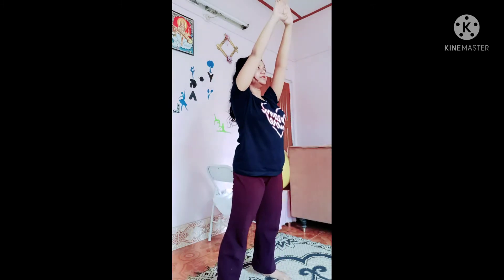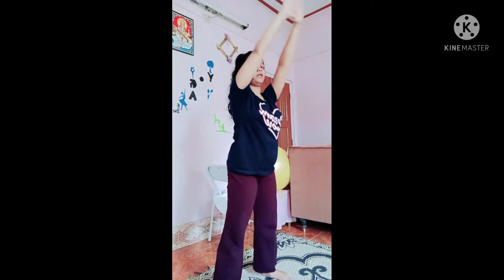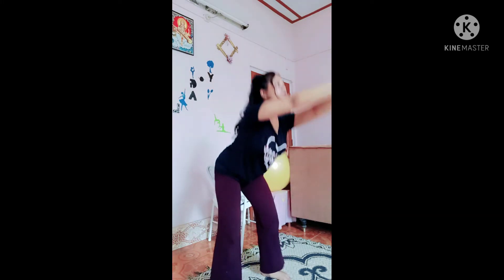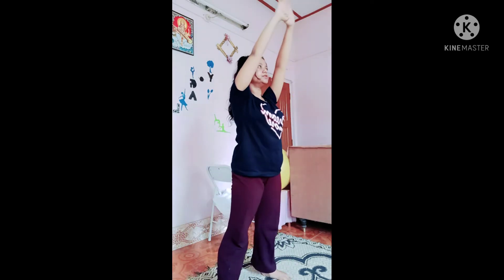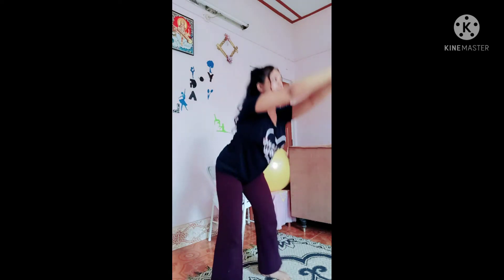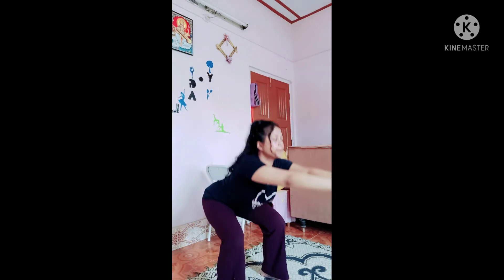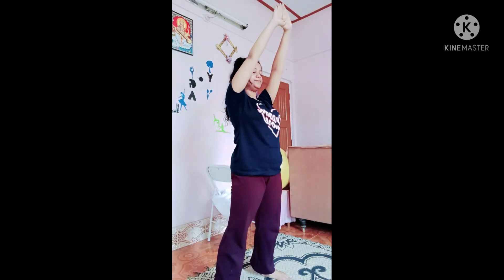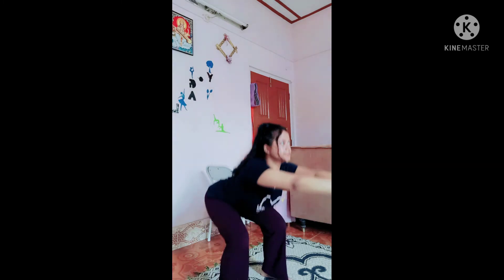Hips and leg workout for everyone ☺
A squat is a strength exercise in which the trainee lowers their hips from a standing position and then stands back up. During the descent of a squat, the hip and knee joints flex while the ankle joint dorsiflexes; conversely the hip and knee joints extend and the ankle joint plantarflexes when standing up.
The squat is one of the three lifts in the strength sport of powerlifting, together with the deadlift and the bench press. It is also considered a staple exercise in many popular recreational exercise programs.